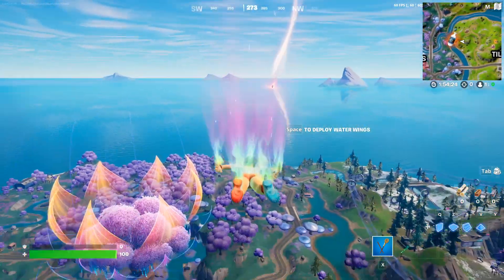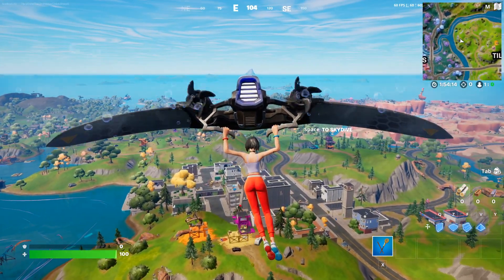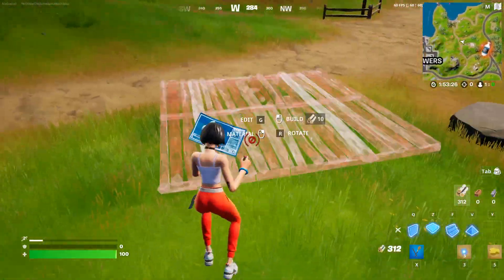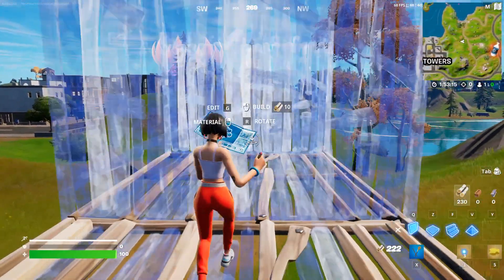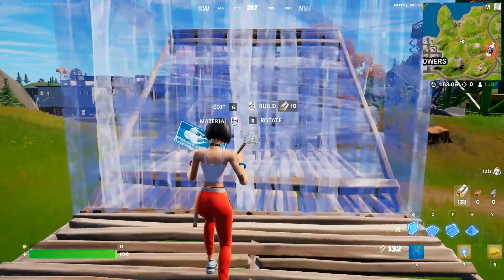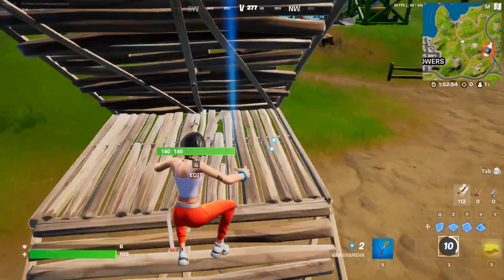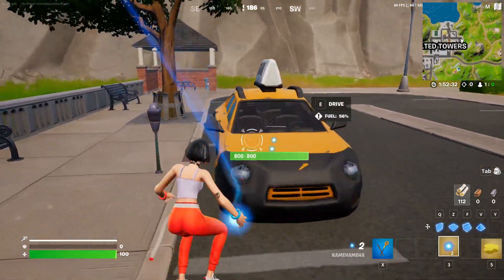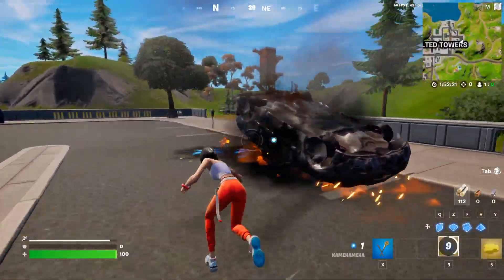How to Use the KAMEHAMEHA to destroy a SMALL CAR, BIG RIG SEMI-TRUCK & 10 Objects (Fortnite)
Fortnite Dragon Ball quests to Use the Kamehameha to destroy a small car, Use the Kamehameha to destroy a big rig semi-truck and Destroy 10 objects with a single Kamehameha attack! All 3 kamehameha quests in a single video as well as a kamehameha locations!